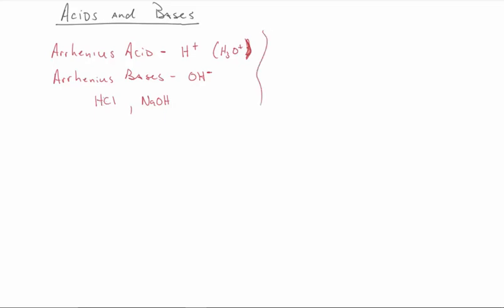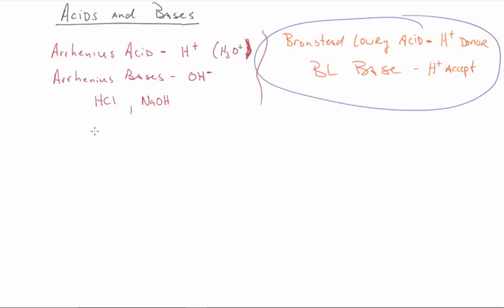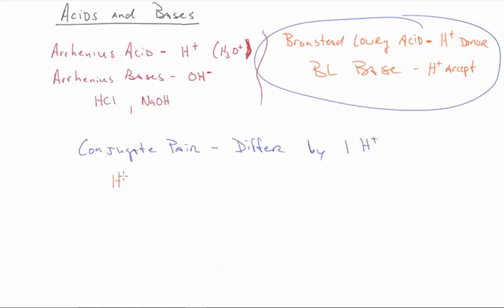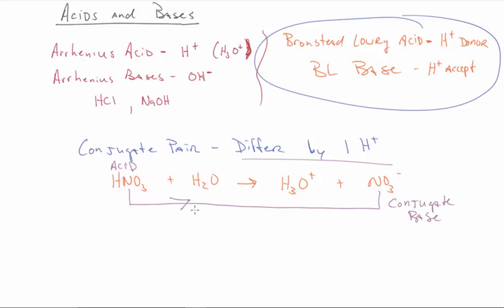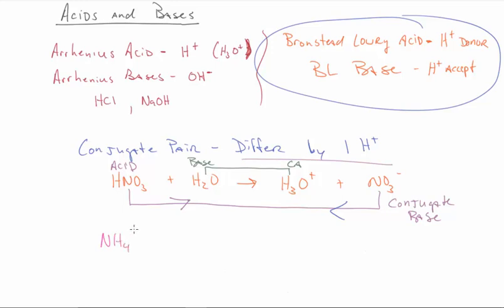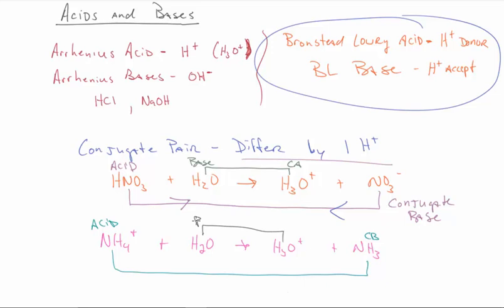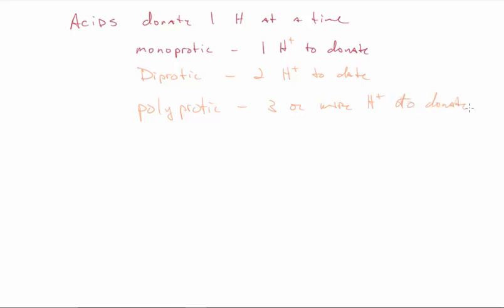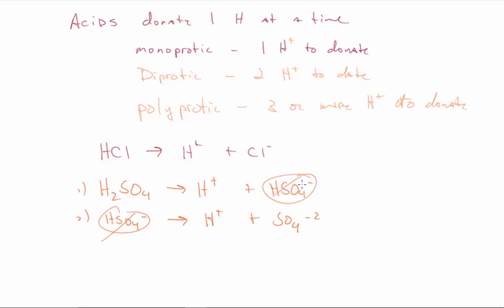AP Chem Intro to Acids and Bases